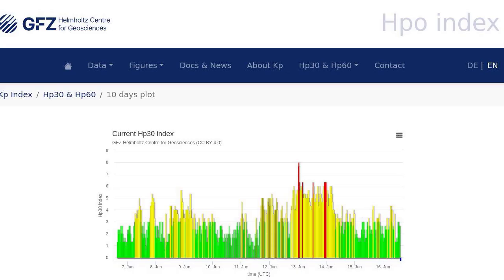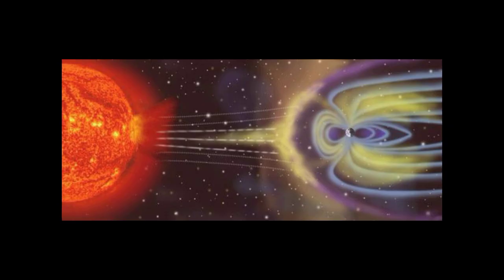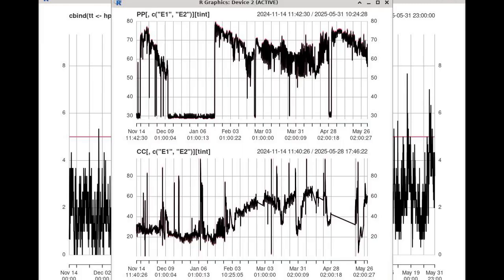Phyclops - e38 Plants and Geomagnetism - Analysis part 1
Also see:
Previous videos about the Geomagnetism & Plants experiment

Machine Learning: When does an Olive Tree need Water?

Keywrds: Plant Electrical Signals